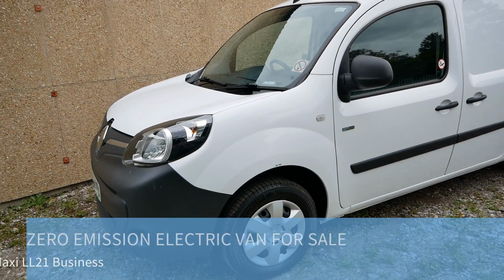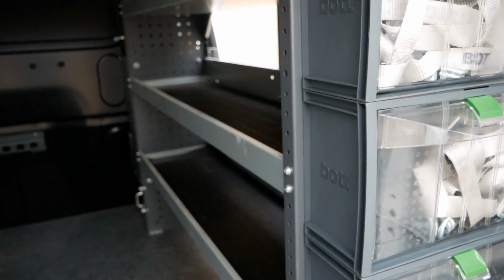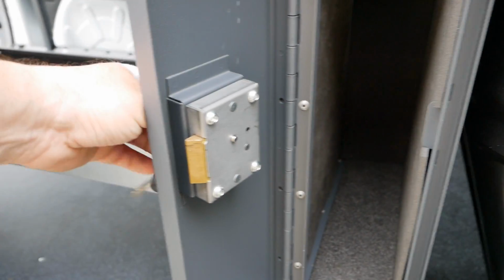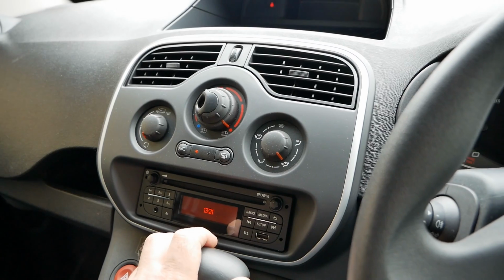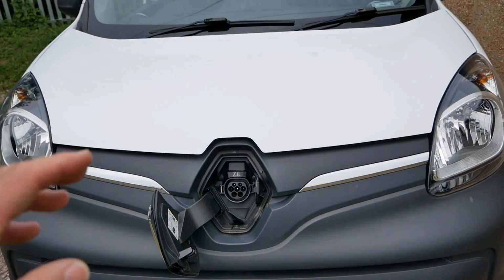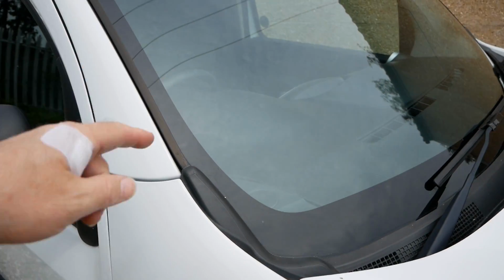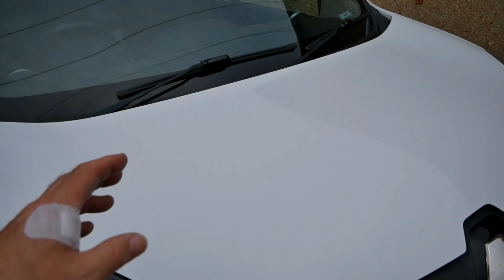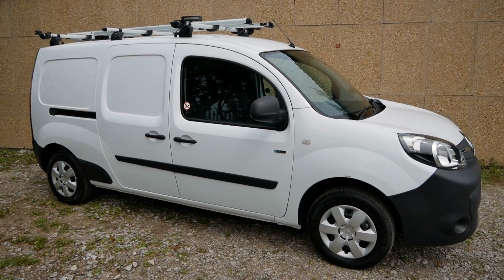Renault Kangoo Maxi ZE33 electric van (still like new) - NOW SOLD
For the full details on this vehicle and to check if it is still available, see